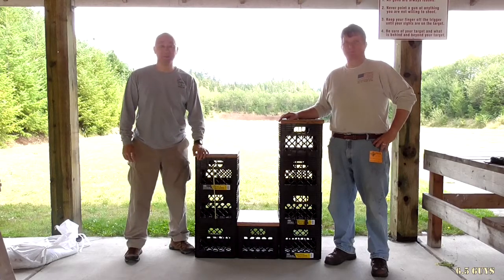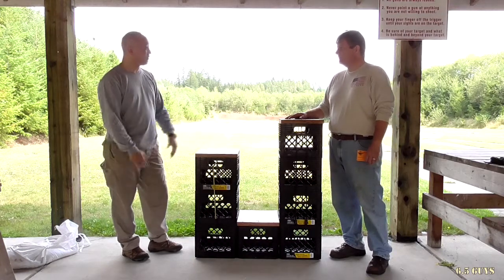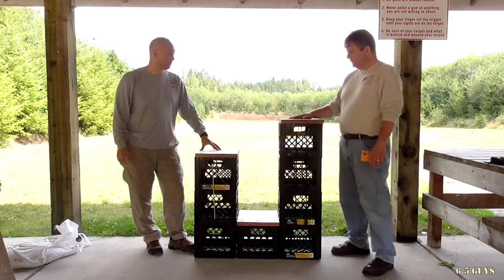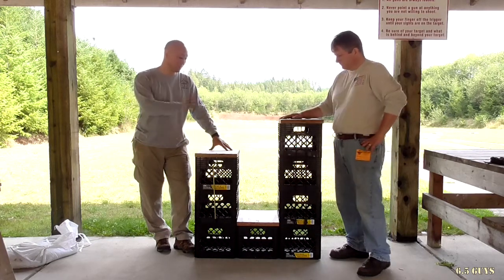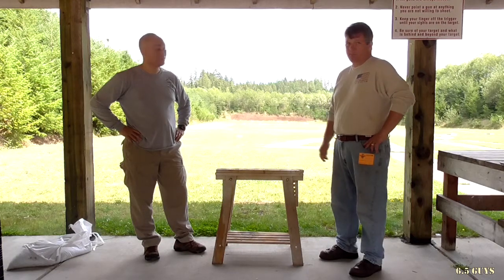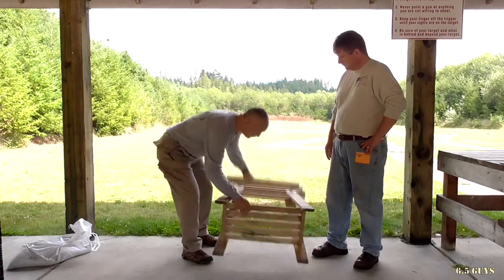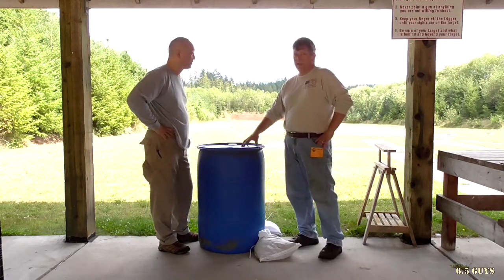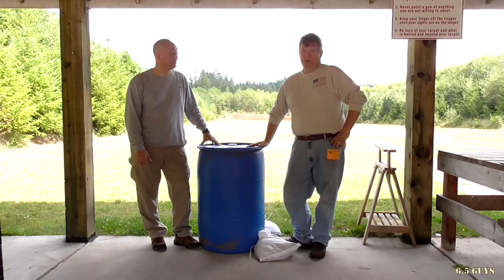S1 - 08 - Practice Barricades (part 2), Another Look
This is a follow-up video (part 2) to our practice barricades overview. In this segment the 6.5 Guys discuss a few low cost and easy options (Parapet, Barrel, Sawhorse) to integrate into your practice drills for tactical/practical long range precision.

Hosts: Steve Lawrence, Ed Mobley
Editor: Steve Lawrence
Production Crew: Steve Lawrence, Ed Mobley